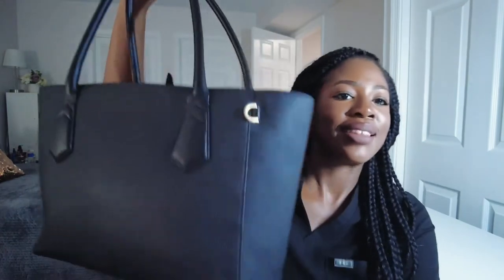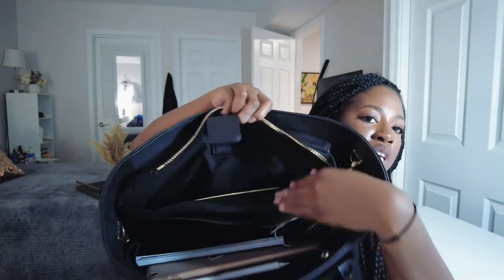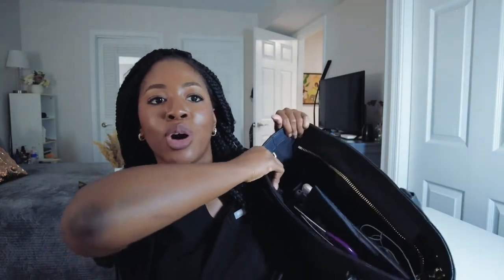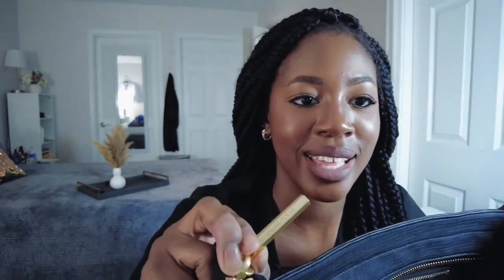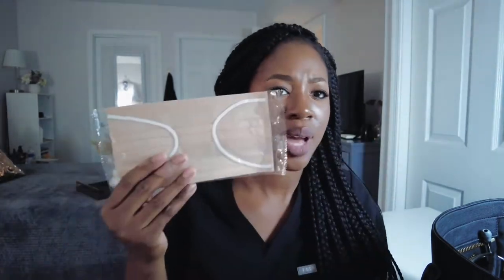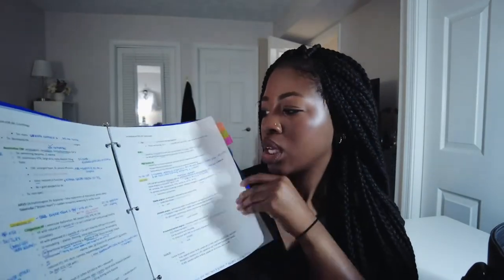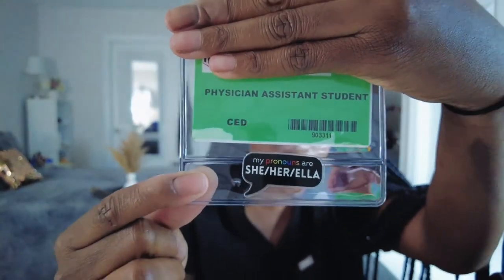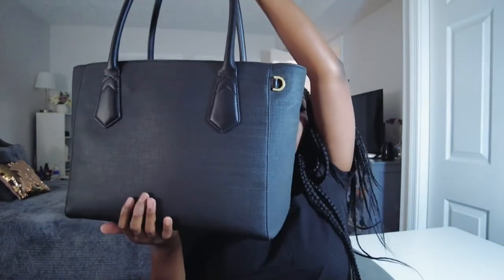WHAT’S IN MY BAG 2021| PA Everyday Essentials (CLINICAL YEAR)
What’s inside my clinical rotations bag??! Well now you know ;) Enjoy!

neutral masks
h&p notebook
hand cream
milk kush mascara
matte lip cream

 Feel free to DM me with any questions about PA school, the application process, video suggestions, or if you’re just looking for a mentor!

Age: 27
Ethnicity: Nigerian

Music

+Theme Song x Rojo x Hameed Idowu

▶︎ Emotional Guitar type beat / R&B Soul x Trap Soul type Beat - "Microdose"